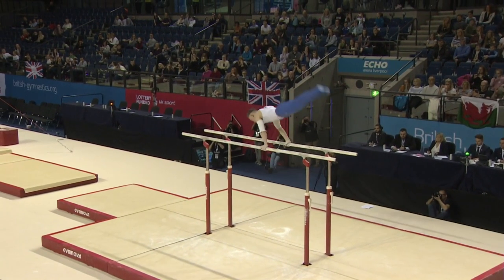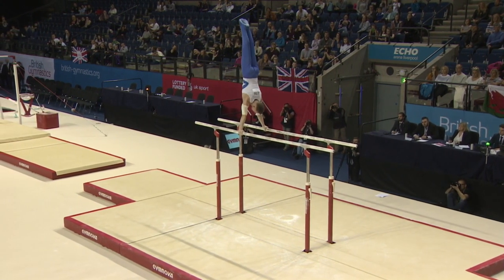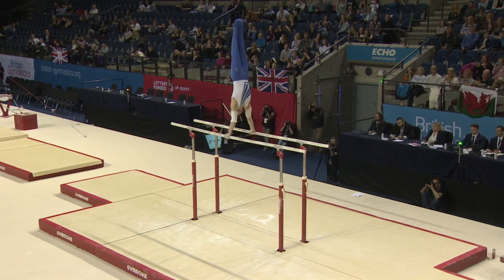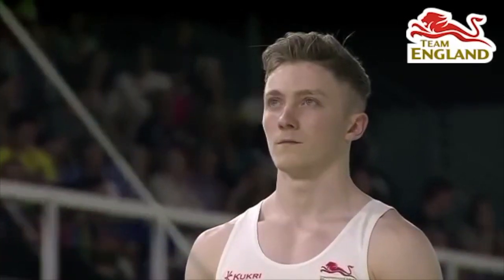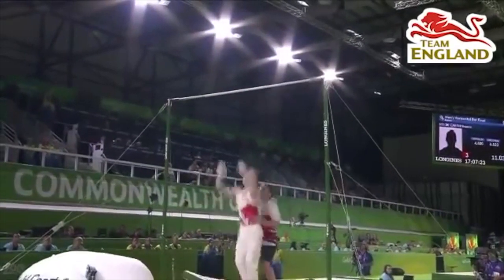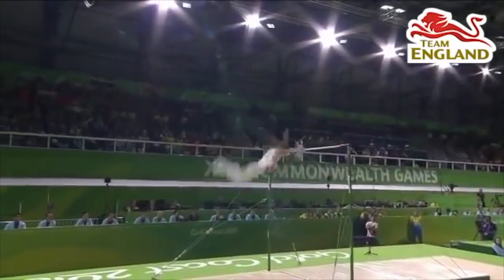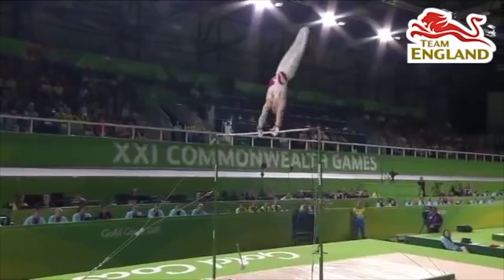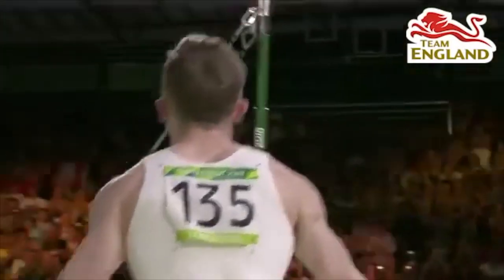Best of Nile Wilson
Nile Wilson's Book

Simone Biles' Book

Sour Patch Kids
Air Heads
Sour Cherry Blasters